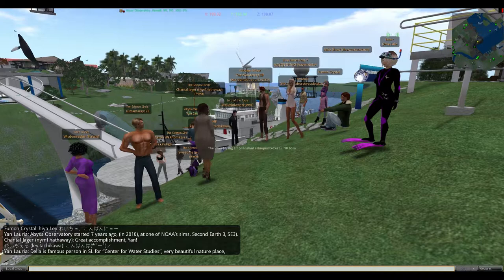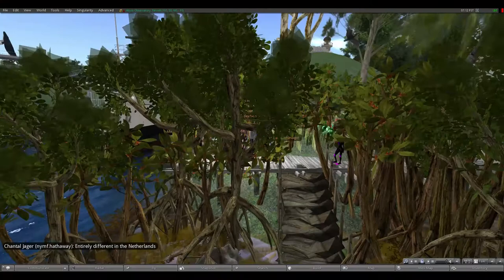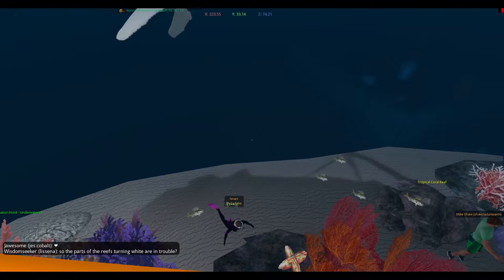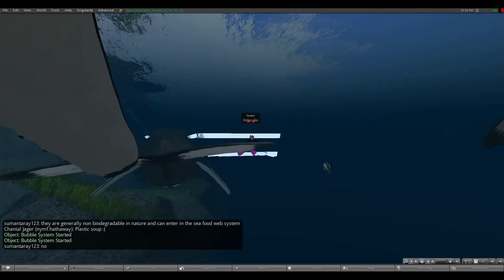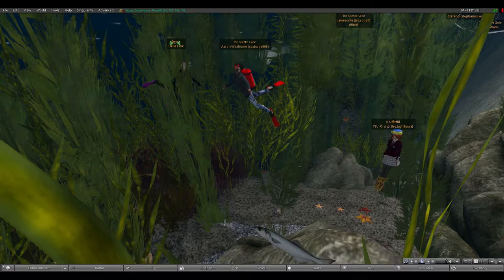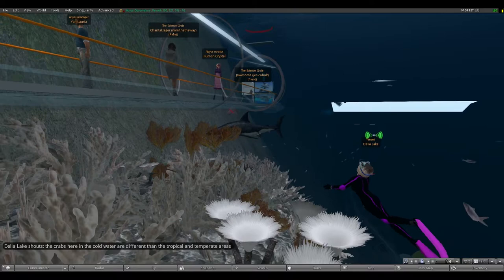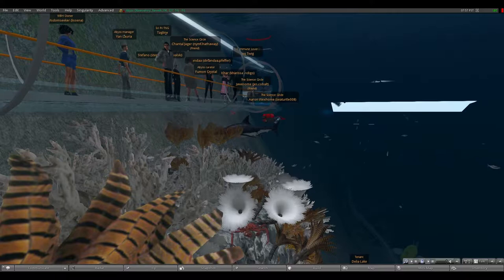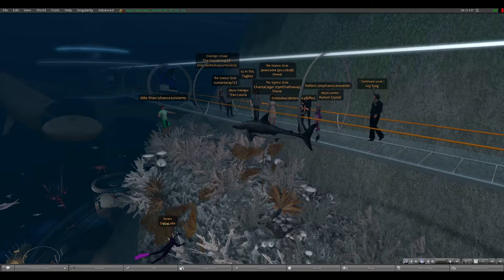Linda Morris Kelley "The Fantastic Life in the Oceans"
Linda Morris Kelley presents, “The Fantastic Life in the Oceans”